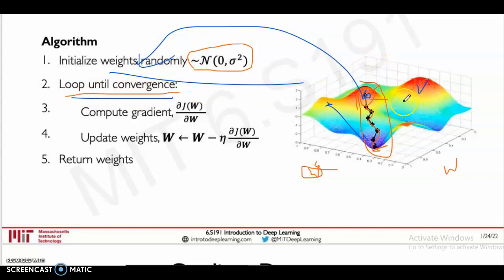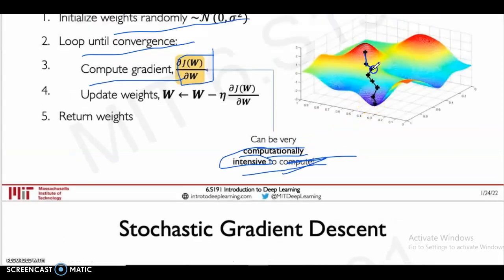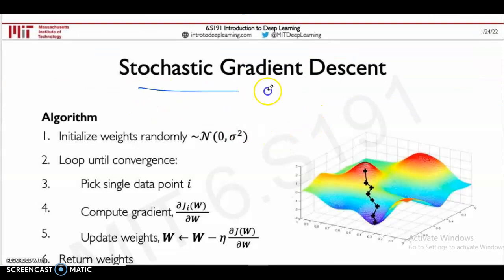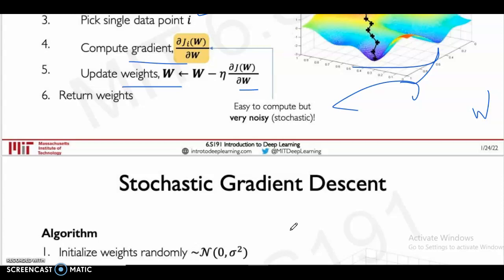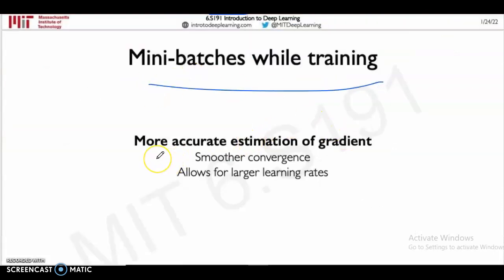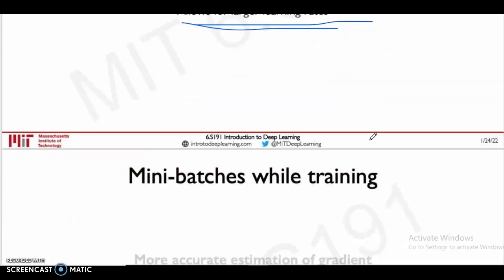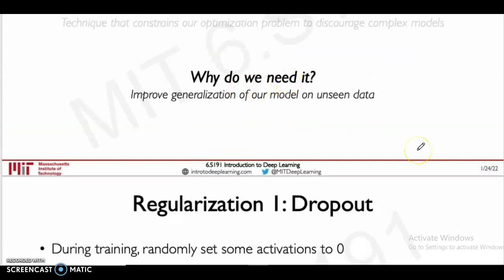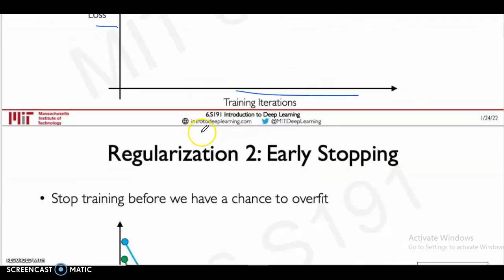Deep Learning Introduction - 15